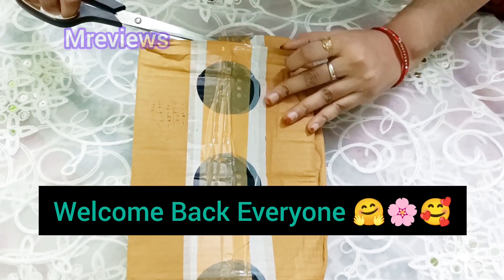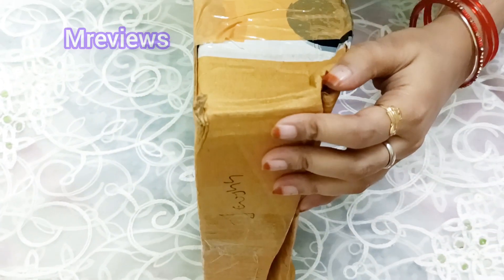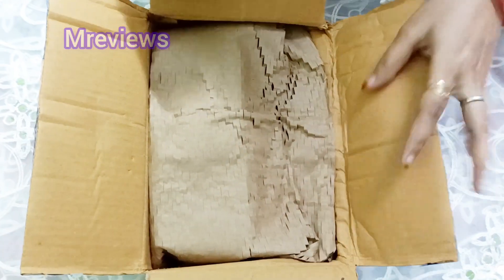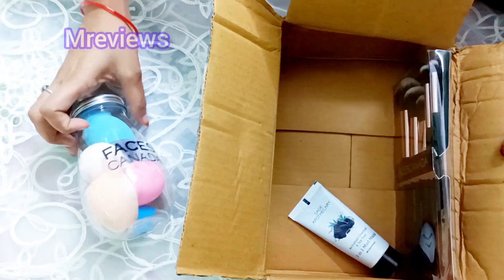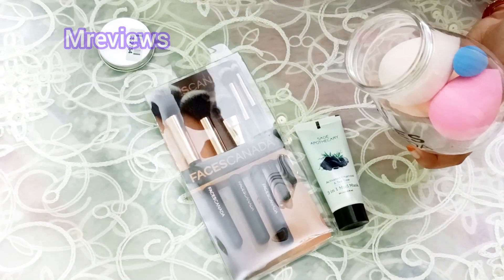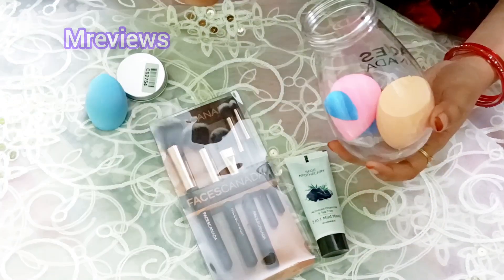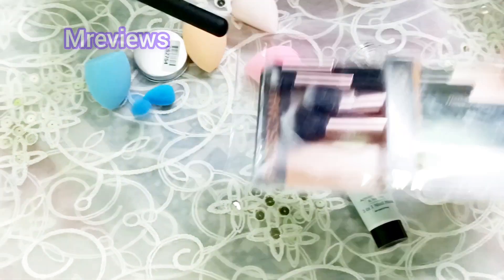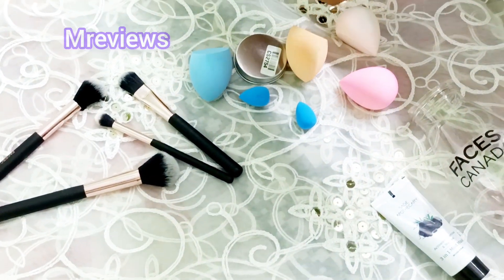Faces Canada FREE Gifts Unboxing Only Rs.70😱🎁LooT Offers Today Free Makeup Brushes 🥳🎉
Instagram handle 🤍
This channel is all about Beauty and Upcoming offers 🔥🛒

flipkart big billion day 2023
free products today
free shopping
free sample products today
low price shopping app
sabse sasta shopping app
smart watch under 300
free product loot today
shopping offers today
flipkart offers today
free ka maal
today loot offer
shopping loot offer today
flipkart upcoming sale 2023
flipkart sale 2023
free product
free sample products in india
free shopping apps today
free shopping loot
free shopping today
how to get free products
loot deals today
loot offers
sabse sasta app online shopping
sabse sasta grocery app
sabse sasta smart watch
shopee app download
shopsy 25 rupees
Purplle 9rs sale
Purplle republic day sale
Loot offer today
Purplle 9 rs sale today time
new loot offer today
Purplle new offers
Purple loot offer
Purplle free membership
paytm loot offer today
Purplle Sale today
Purplle 9rs sale kaise kare
How to order purple 9 rupees product